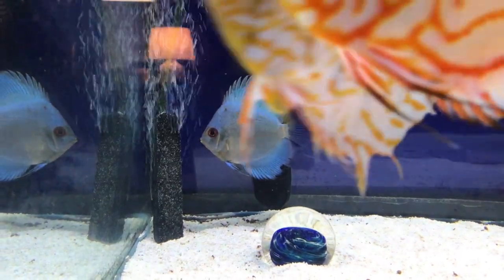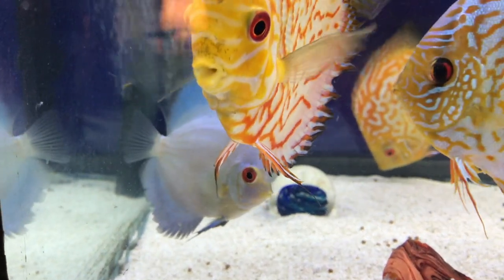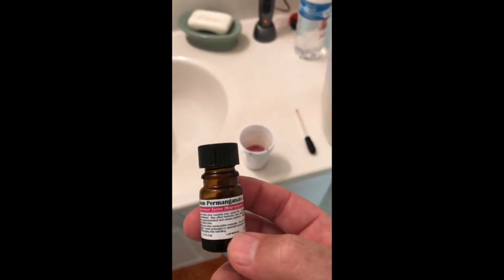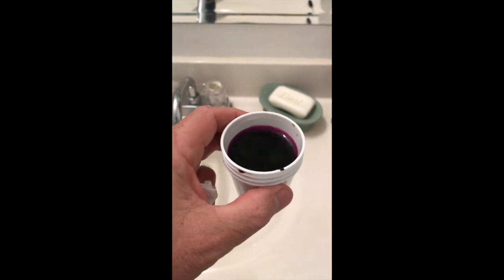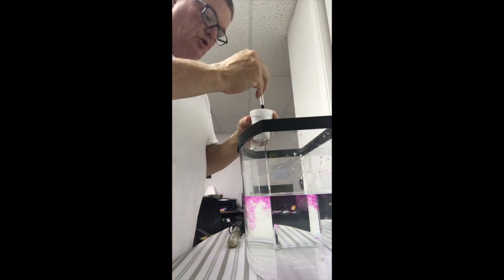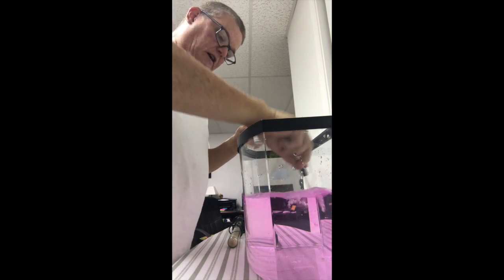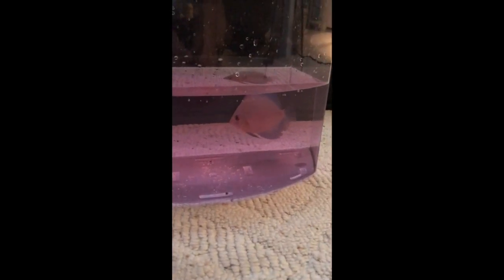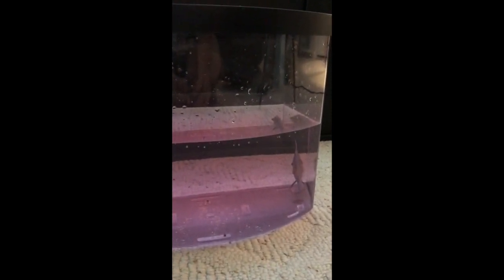Potassium Permanganate Treatment for Discus